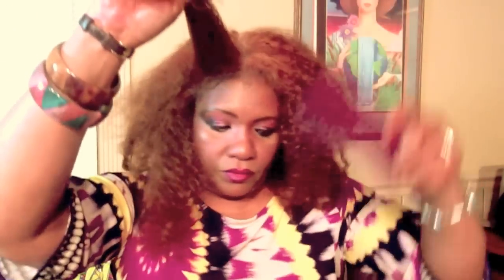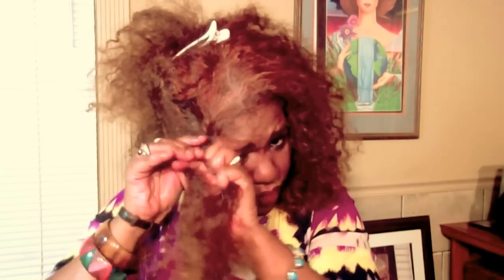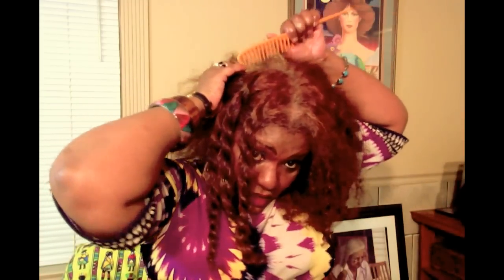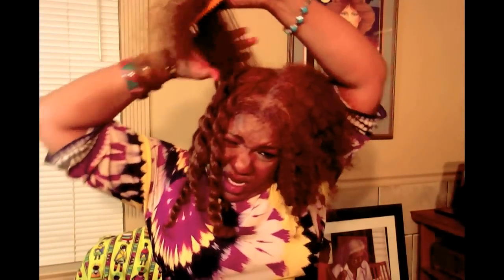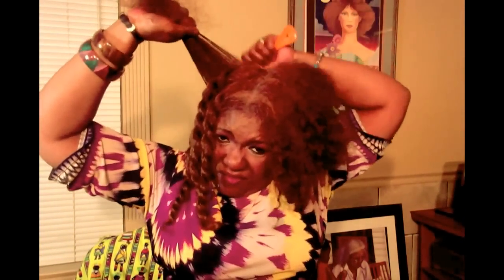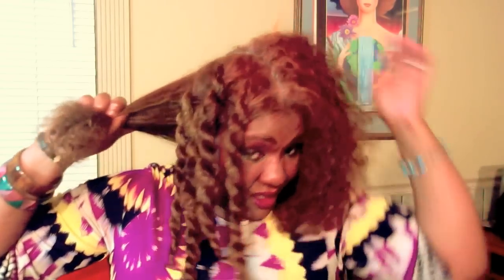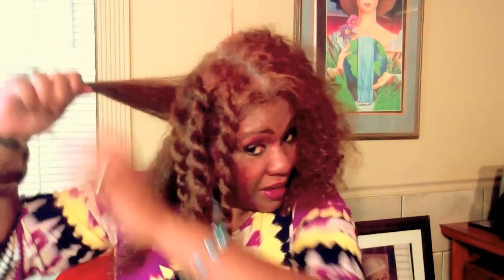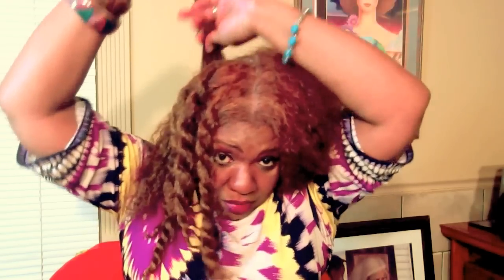Bé Lavi Detangle & Dry Twist Out - BEAUTIFUL RESULTS!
This video shows how to detangle and twist set hair dry using nothing but the Bé Lavi product.  Description of ingredients and how they work together to work most effectively.  OFFERING YOU THE HIGHEST QUALITY ORGANIC SKIN AND HAIR CARE PRODUCT ON THE MARKET!  5 RAW, UNREFINED BUTTERS WITH 15 ORGANIC COLD-PRESSED OILS IN EACH 12 OZ. CONTAINER!